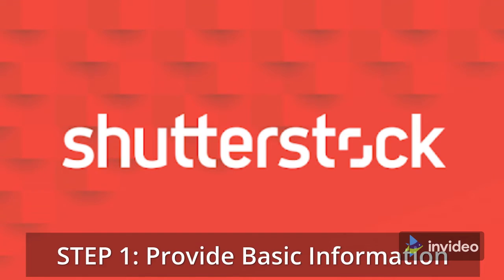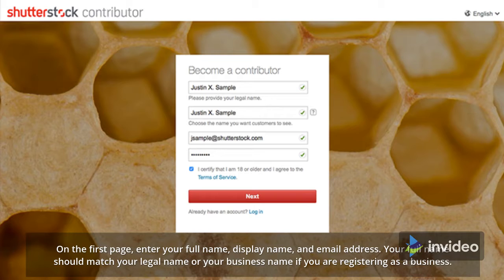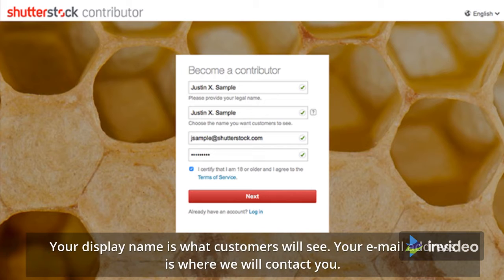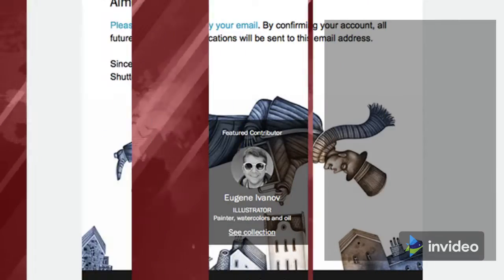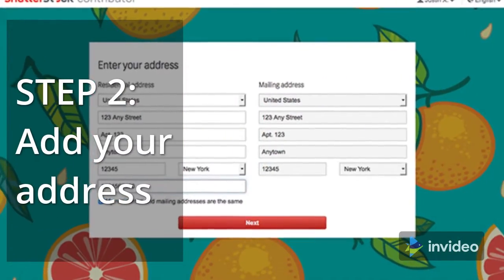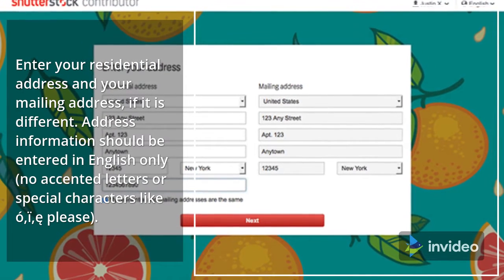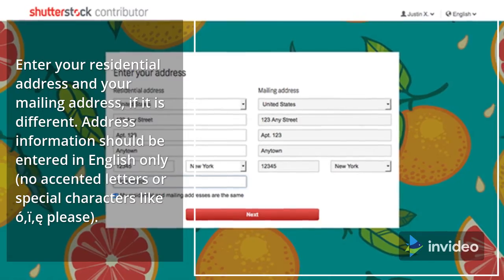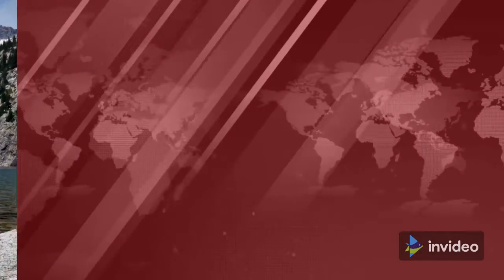How to Become a Shutterstock Contributor (Part 1)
This is a Shutterstock contributor tutorial for beginners, I start at the Shutterstock contributor login, review how to signup as a Shutterstock contributor then walks through how to upload photos to Shutterstock .

Best Equipment for a best pictures :

NBEX TF-3366 Tripod Kamera+ Carry Bag+Bluetooth remote shutter/133CM Rotation Tripod for living stream Photography (Free Remote/Gratis Remote )

INBEX TF-3520 Tripod Kamera dslr+Bag/145cm tripod camera dslr Profesional Photography Tripod Stand tripotd hp stabilizer for PREMIUM ORIGINAL SLR DSLR KAMERA HANDPHONE Canon Nikon Sony :

WE Led Light Ring For Selfie Lamp Ring Light Tripod With Lamp Photography Lighting For Youtube Holder Camera Phone Clip Studio :